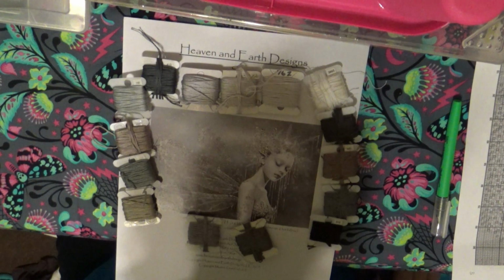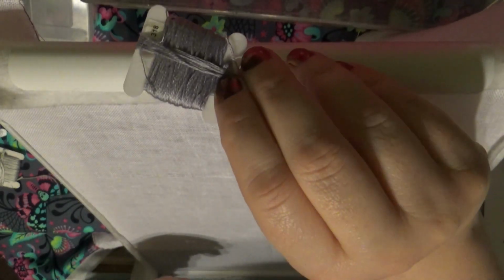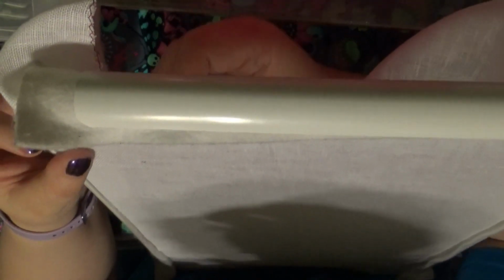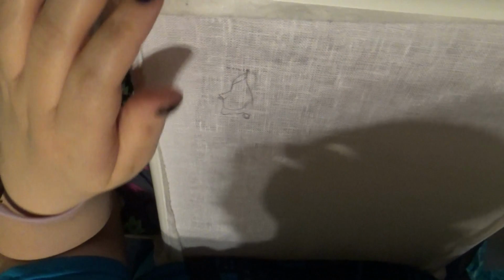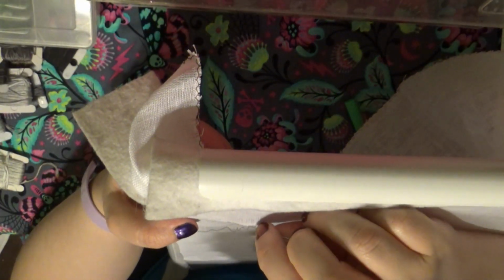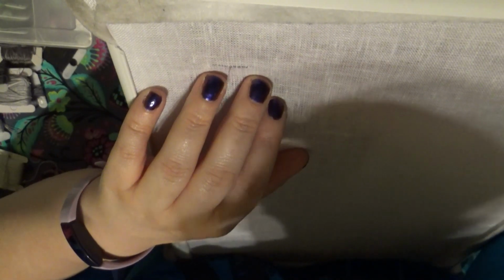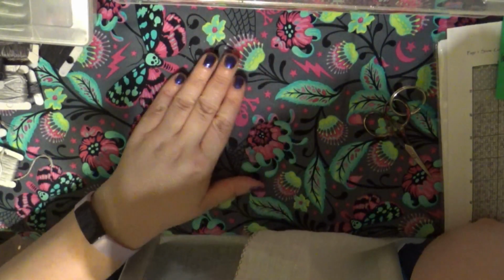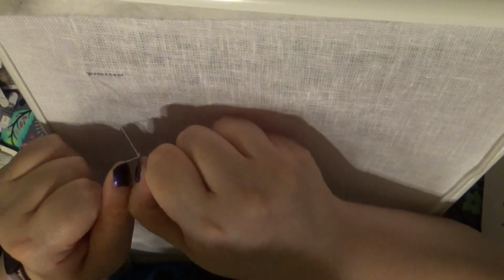Stitch with me #1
First attempt at a stitch with me.